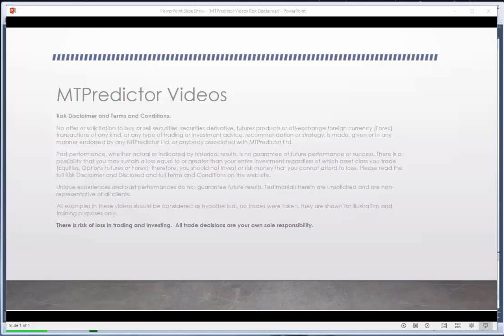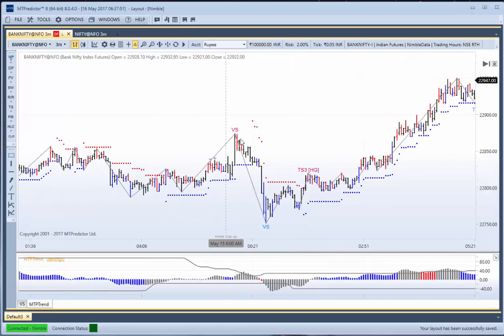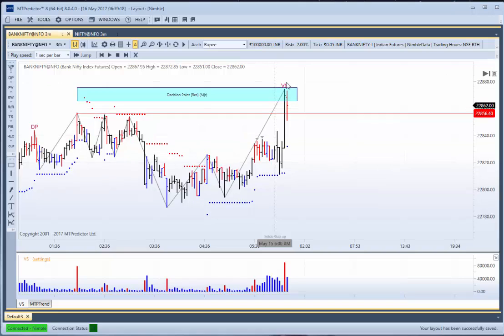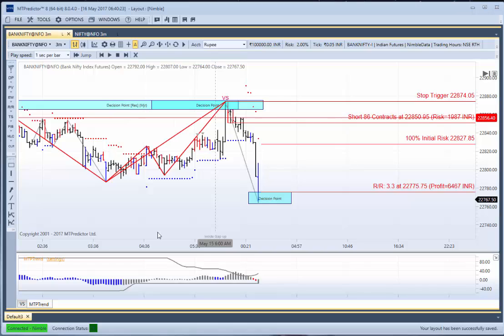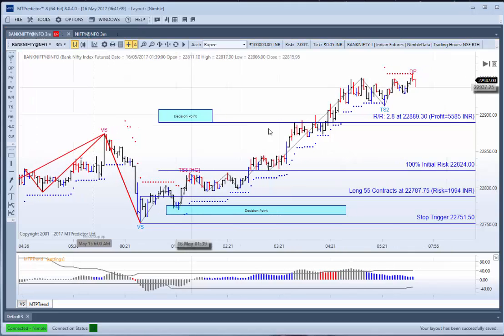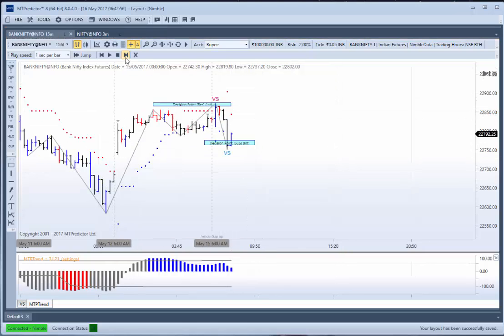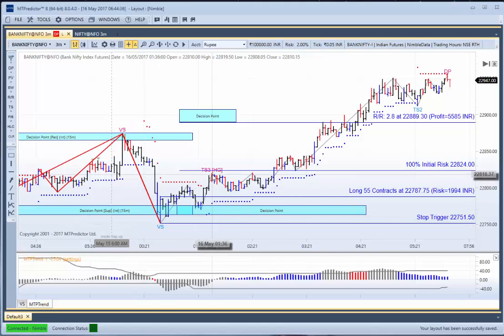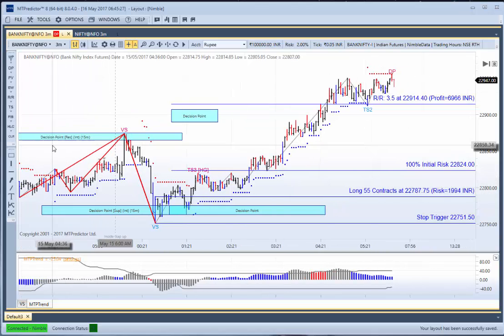MTPredictor Volume Spike (VS) setups on the BankNifty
In today’s MTPredictor video I take a look at the Volume Spike (VS) setups, using a 3min Chart of the BankNifty (Indian Markets):  As you can see in the video, today we had two potential setups, the best of which was the VS buy off the very Bar of the Low of the Day. This coincided with the Larger Degree (15min) SDP support zone.